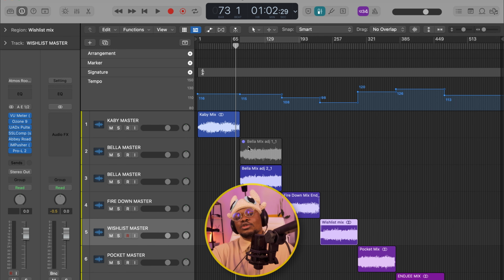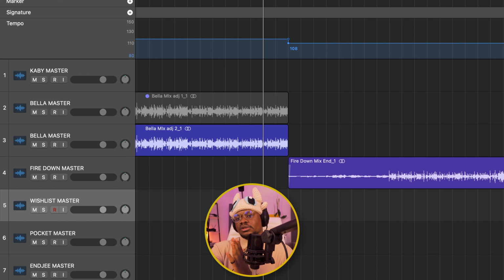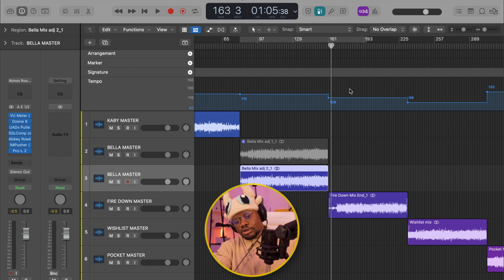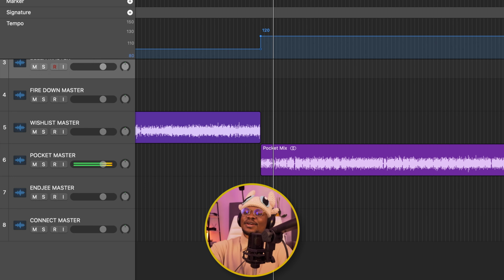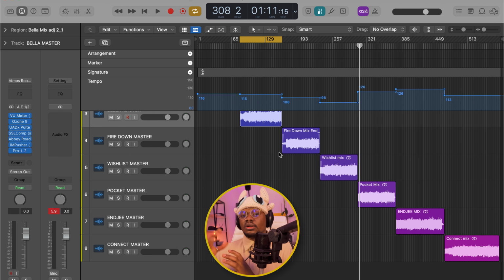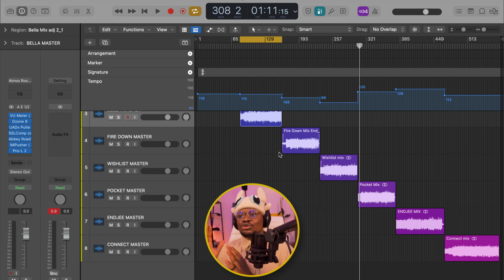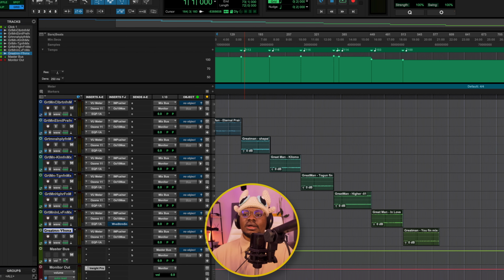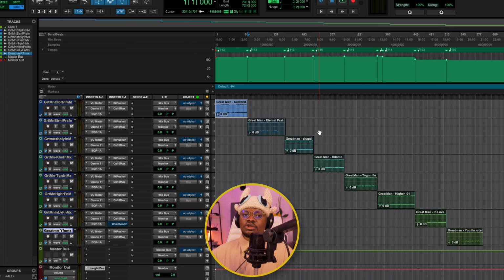My Pro Mastering Workflow For Album/Ep | Any DAW 🎚️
Whats going on my gees!!!

Whats going my gees? 👊🏽👊🏽
Today we are looking at my Pro Mastering Workflow For Album & Ep. This workflow works with Any DAW btw. Hope this helps.

If you have questions, please leave them in the comment section below.

Mic;

Head Phone;
Sennheiser HD 400 Pro

DAW;
Fl Studio

Studio Monitor;
iLoud MTM: